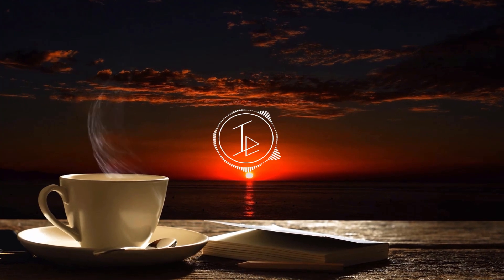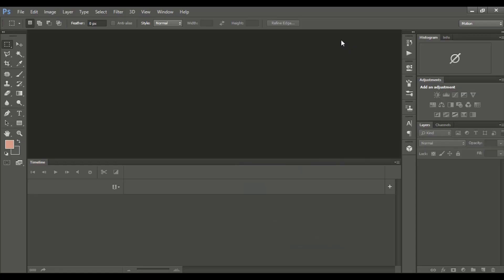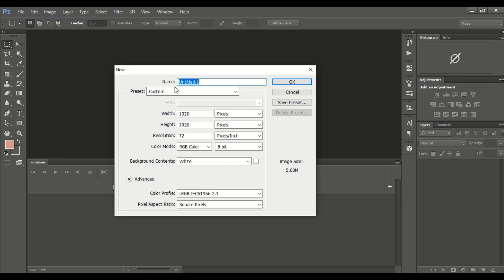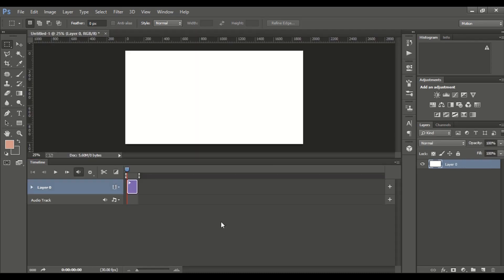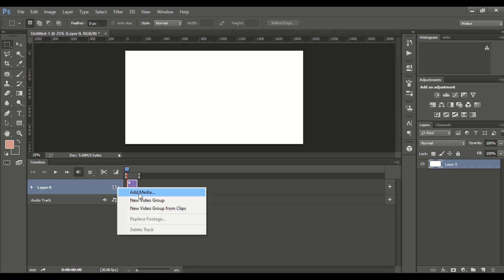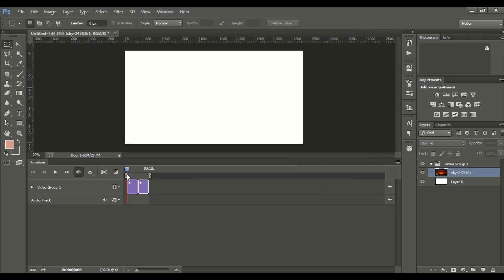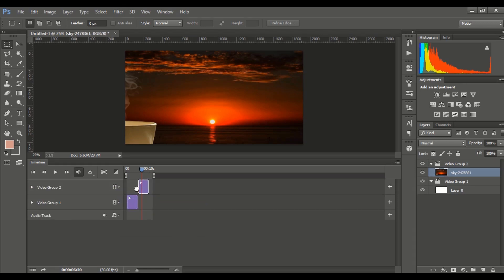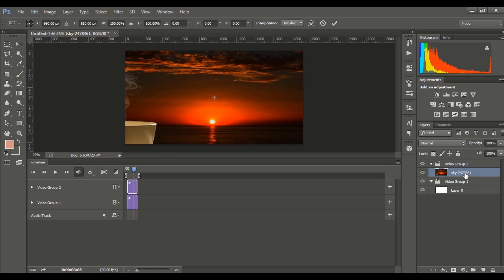Create a Cinemagraph in Photoshop make your pictures Come To Life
Download Link | Image | PSD

In this tutorial You guys will see How to Create Cinemagraph in Photoshop Make Your Pictures Come To Life. Make your image alive hope you guys liked it.